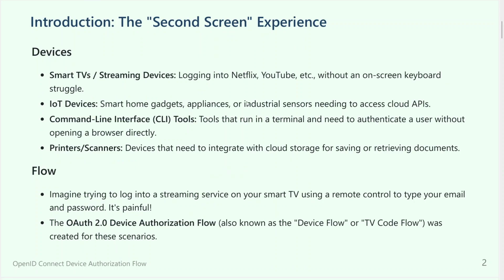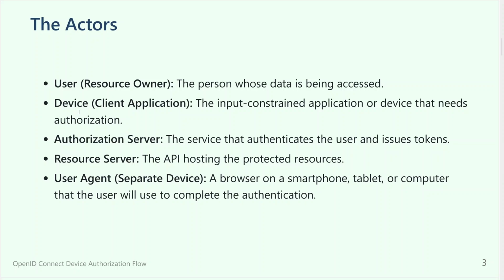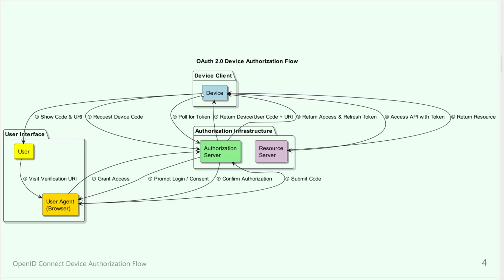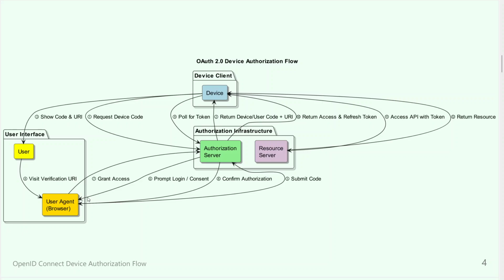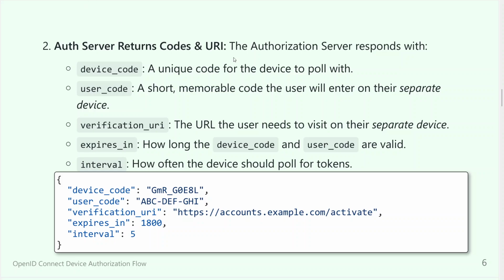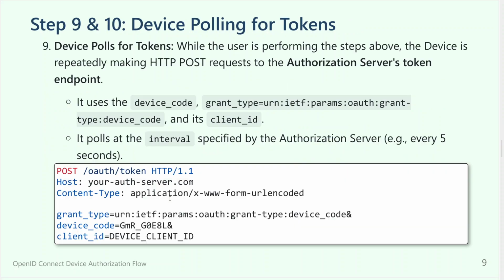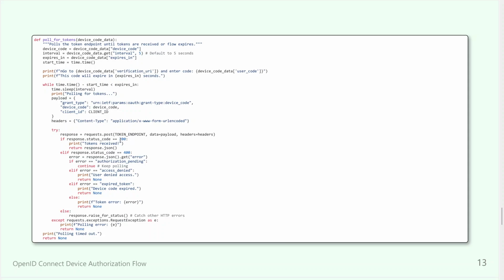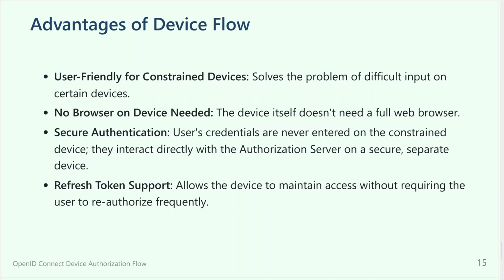OAuth 2.0 Device Authorization Flow Explained: Secure Login for Smart TVs, CLI Tools & IoT Devices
Tired of typing your email and password on a smart TV with a remote? In this video, you'll learn how the OAuth 2.0 Device Authorization Flow solves login on input-constrained devices like TVs, CLI tools, printers, and IoT gadgets.

We'll walk through real-world examples, an easy-to-understand flow diagram, and Python code that shows how device polling works. By the end, you’ll know how to implement secure and user-friendly authentication for devices without keyboards.

This is the same technique used by YouTube, Netflix, and other major apps to let users log in from their phones while the device handles tokens in the background.

**📚 What’s Covered**
🚀 The “Second Screen” experience and why it matters
📱 Use cases: TVs, IoT, printers, CLI tools
🔐 Actors involved: Device, User, Browser, Auth Server, Resource Server
🧠 Full step-by-step walkthrough of the flow
📊 PlantUML component diagram
💻 Python code example for polling the token endpoint
🛡️ Security considerations and best practices
✅ Summary of benefits and when to use this flow

**⏱️ Timestamps**
00:00 Introduction and use cases
01:37 The Actors
03:36 High-level architecture diagram
08:30 Step 1-10: Https and details
12:00 Example Code
28:00 Advantages and Final